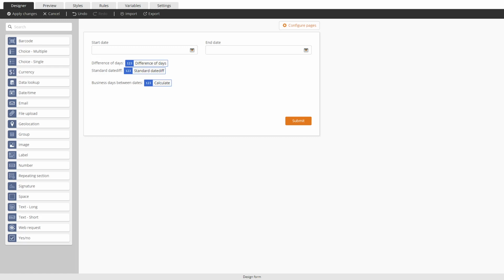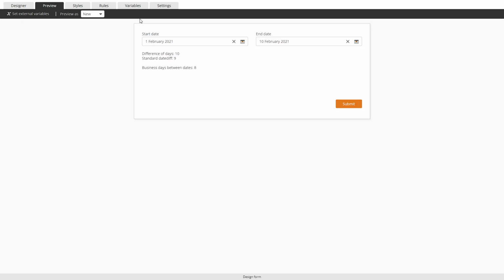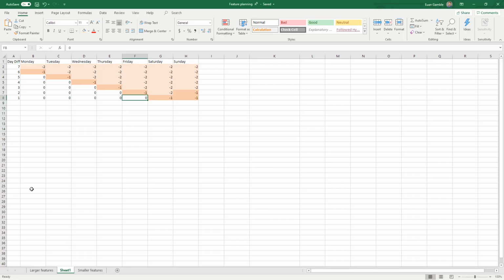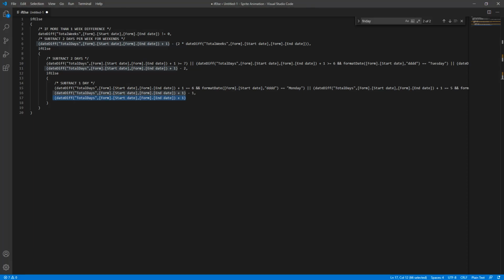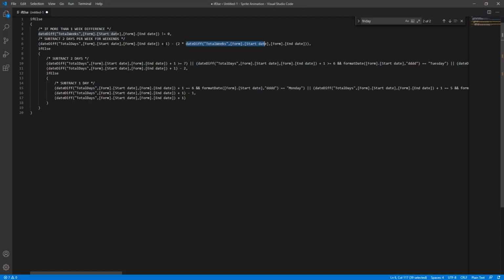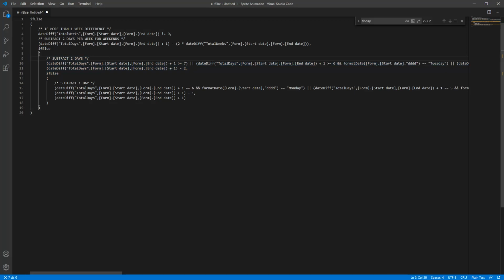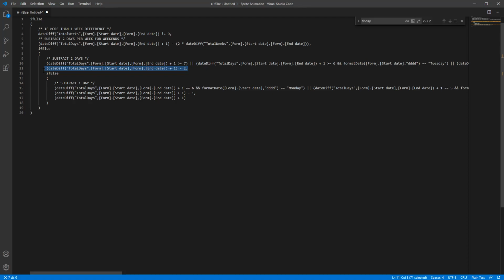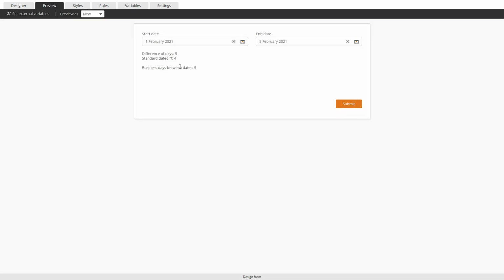How can I calculate business days?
In this video, we look at how you could calculate business days between two dates.